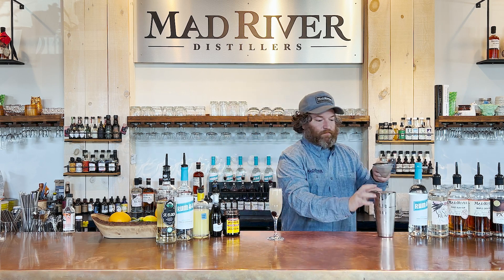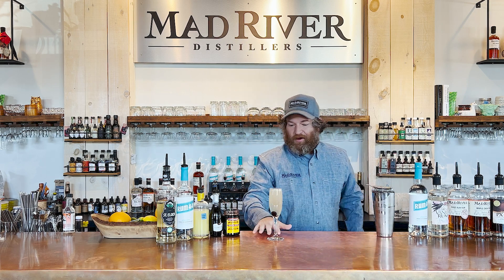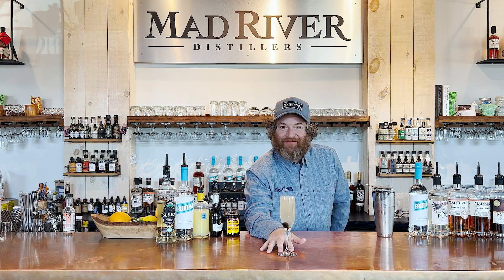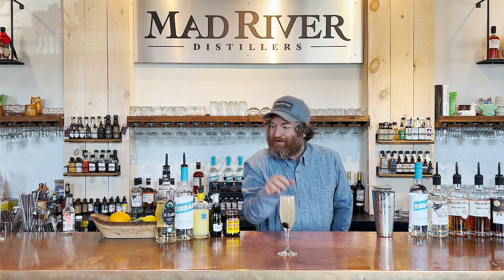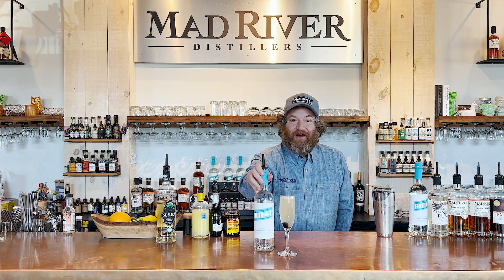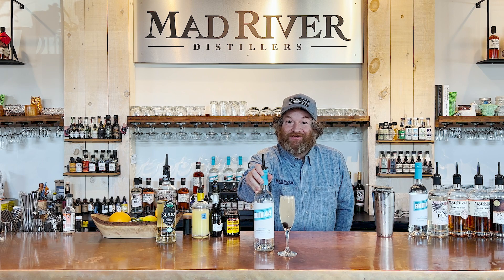Elderflower 75 with Rum 44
Jesse shows you how to make an Elderflower 75 with our Rum 44.  Ingredients include:
-1 oz. of Rum 44
-3/4 oz. of elderflower liqueur
-1/2 oz. of fresh lemon juice
-Prosecco
-Luxardo cherry for garnish